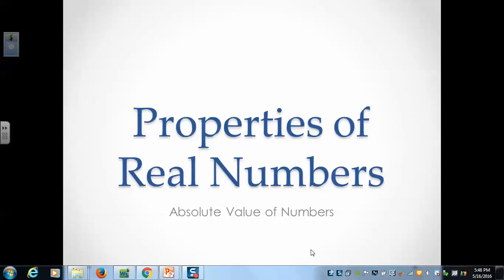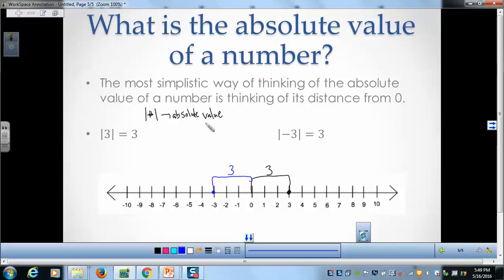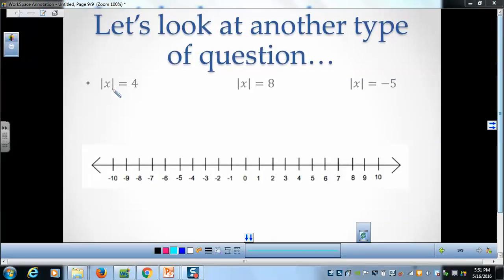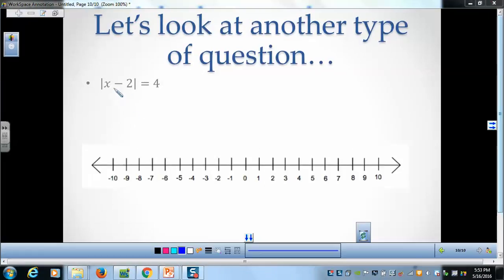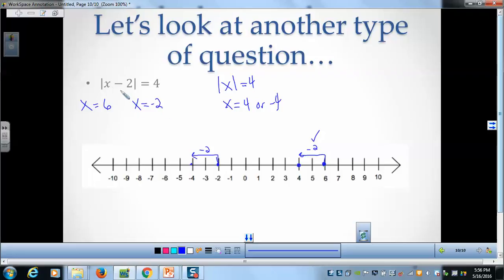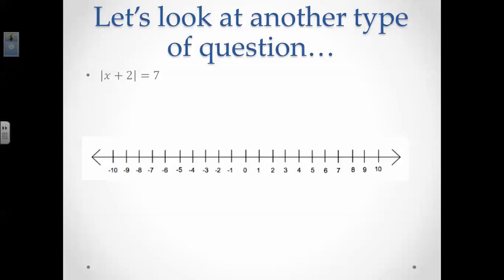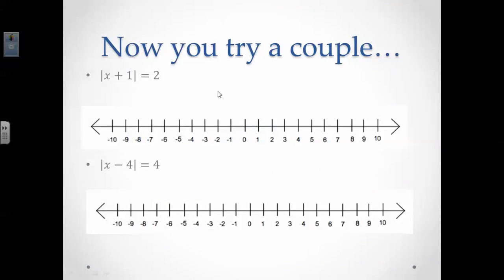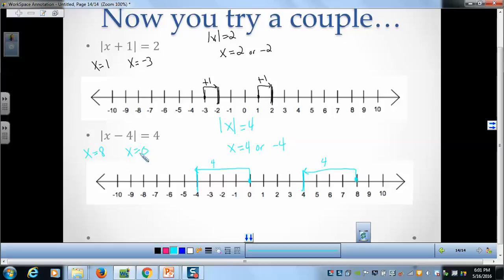Properties of Real Numbes: Absolute Value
This lesson introduces absolute value and uses number lines to help find the absolute value of numbers and to find numbers with a given absolute value.